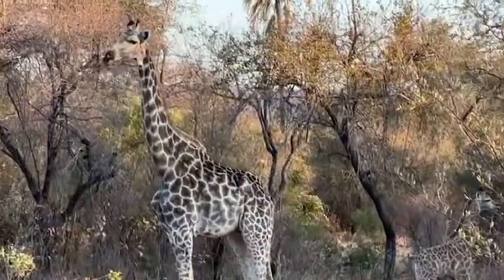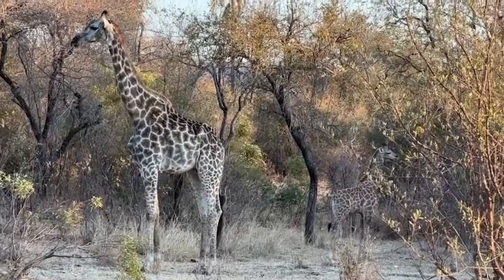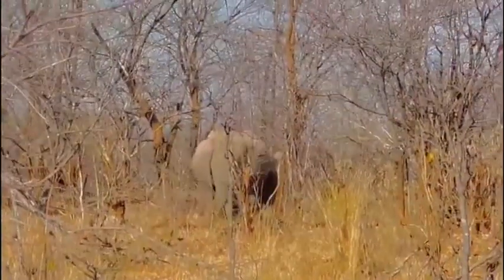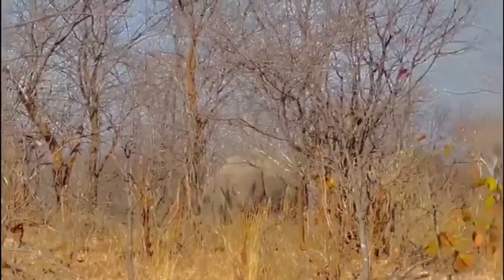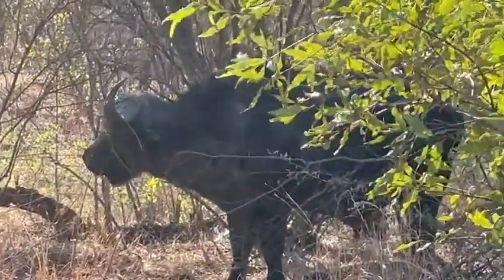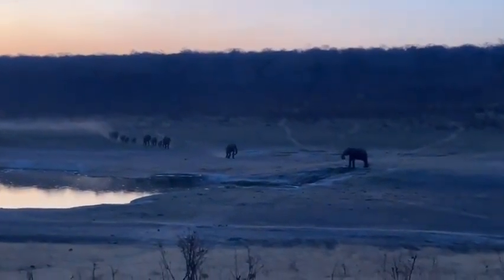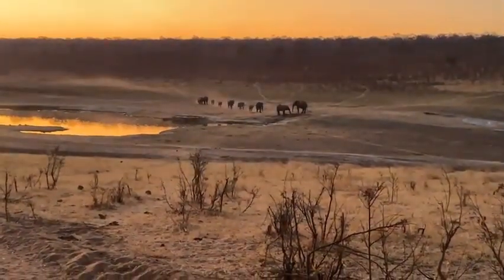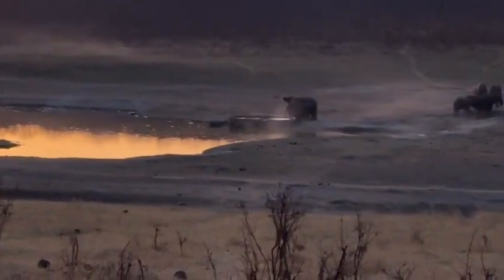Adventures in Africa: Safari Day in Zimbabwe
Welcome to Adventures with Sarah! African Safari Day, Zimbabwe
We had a jam packed day in Victoria Falls, here’s a taste of all the things we did in a single day.
Come on an adventure with us on our 2025 Southern Africa tour

on August 16, 2023.

Sarah Murdoch is a tour guide, travel writer, and tour operator covering the globe, specializing in Italy. She worked for more than 20 years for Rick Steves as a tour guide and travel journalist and co-authored the Rick Steves Sicily book. These days, Sarah is the Founder of Guide Collective (guide-collective.com), and runs Adventures with Sarah, a travel company offering tours around the world. You can find information on packing, travel tips, and how to travel with Sarah on her website, adventureswithsarah.net.

Andiamo!